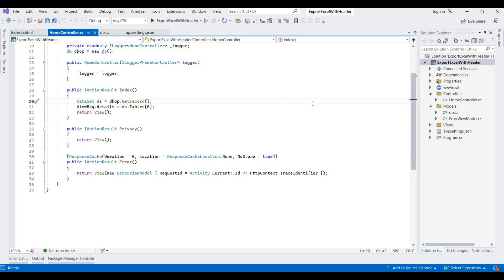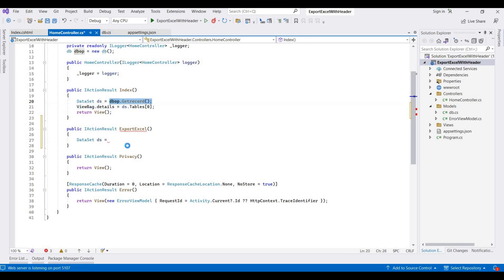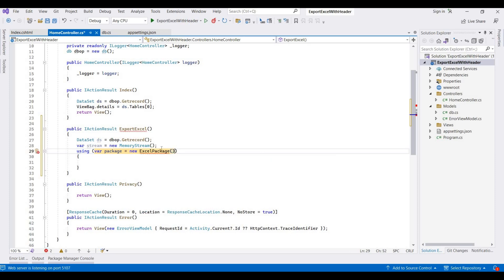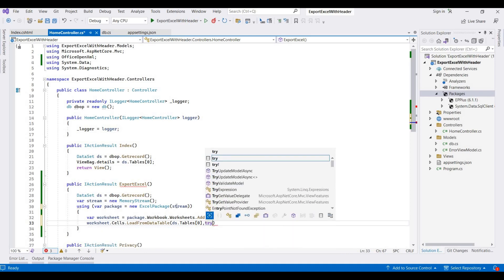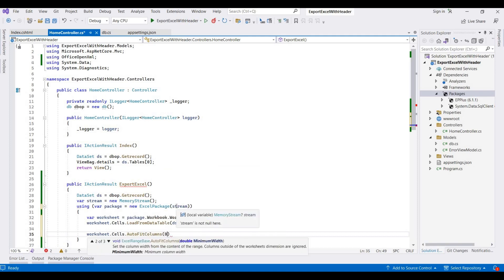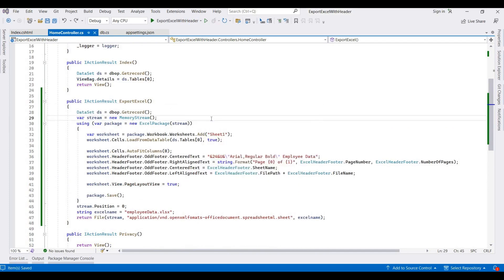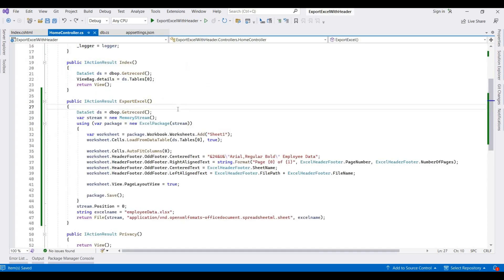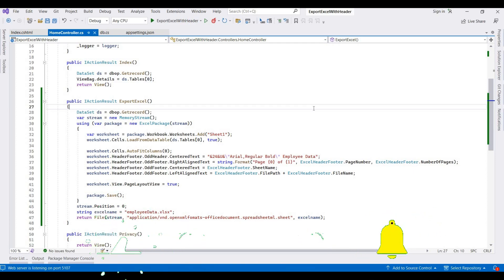How to Export Database Data Into Excel With Header and Footer in ASP.NET Core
Here I explain export database data into excel file with header and footer in ASP.NET Core. Firstly fetch data from store procedure and then convert DataTable to excel format.  We can add the text into excel with header and footer property of the ExcelPackage.